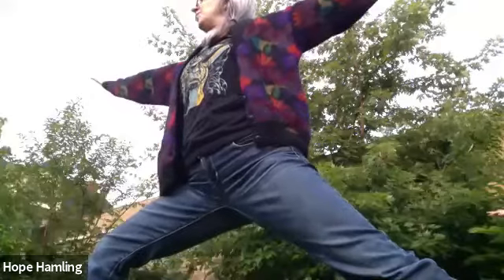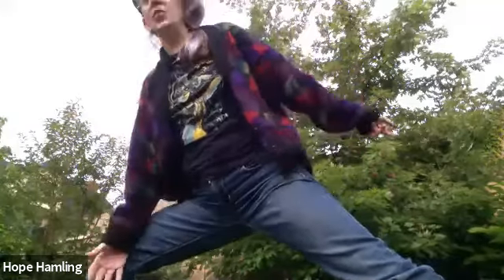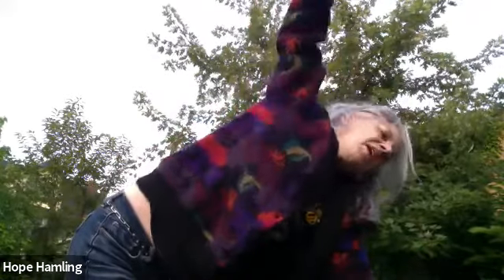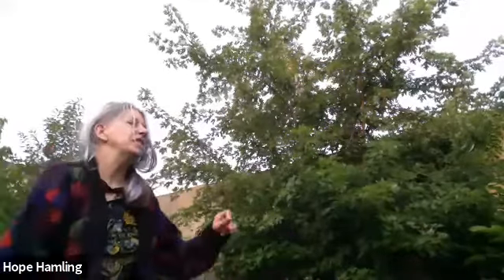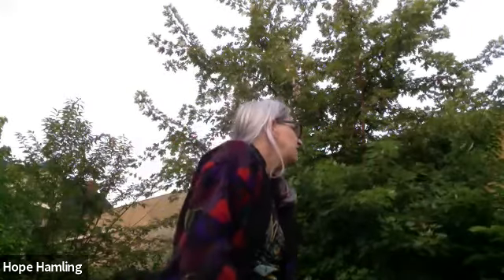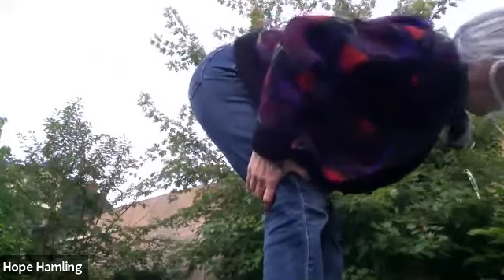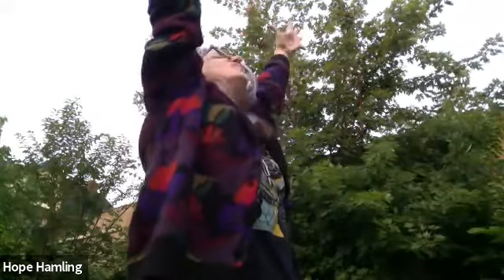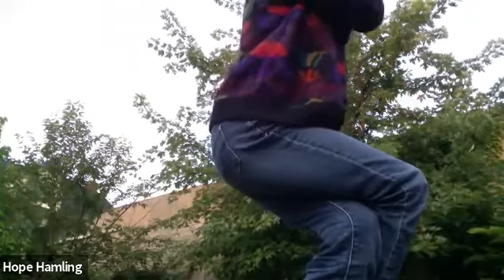The Capacity to Make Change - Powerful Flow w. DRB (Lyz)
Join DRB (Lyz) for this vinyasa flow class focusing on finding inner change, breathing into your body, and maybe sweating a bit.